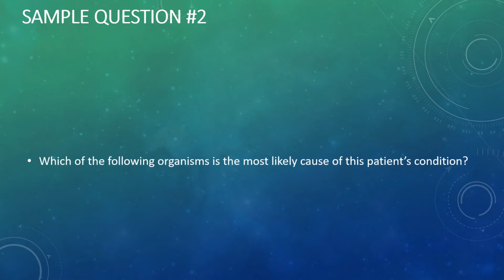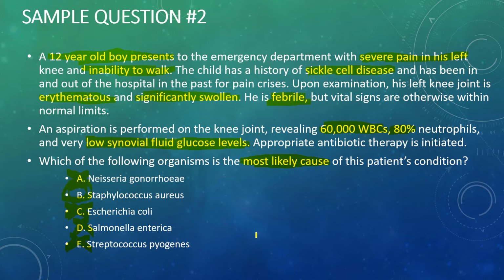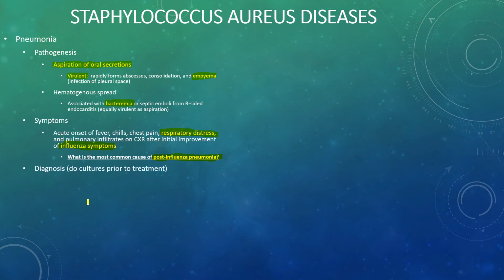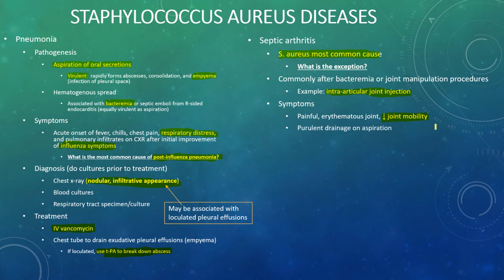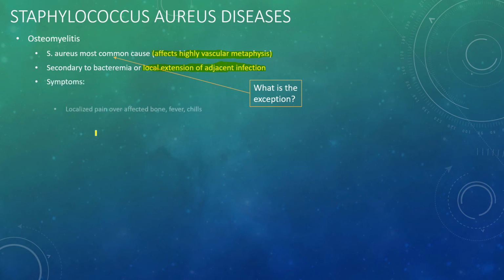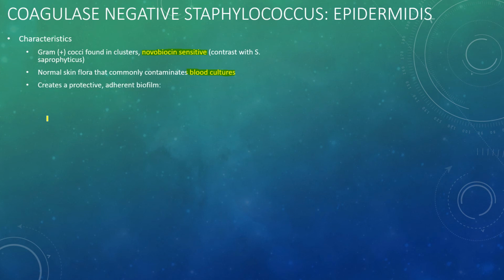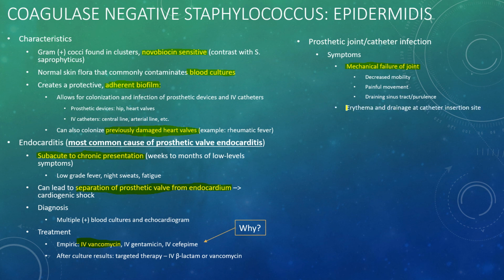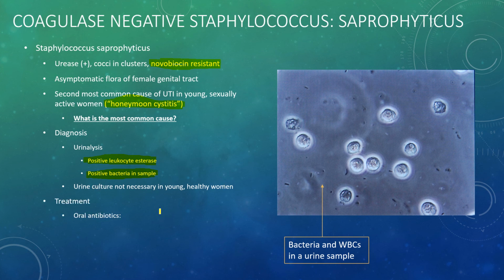Microbiology Presentation Video 3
Extreme USMLE Coaching presents to you a didactic about Staphylococcus aureus septic arthritis, osteomyelitis, pneumonia; and coagulase negative Staphylococcus spp. This is our third video in our Microbiology series. If you enjoyed this presentation, please visit our and sign up for a full course where you'll have access to all our complete study materials and one-on-one coaching! Be sure to "like" us on Facebook for more practice USMLE cases and information about the field of medicine Twitter: @KIyerMD @JDasMD